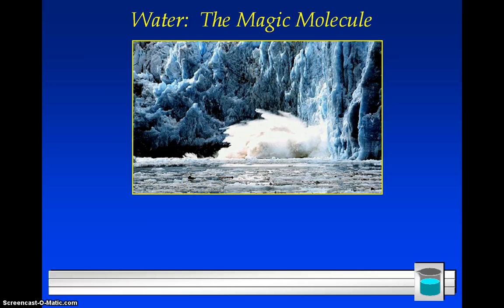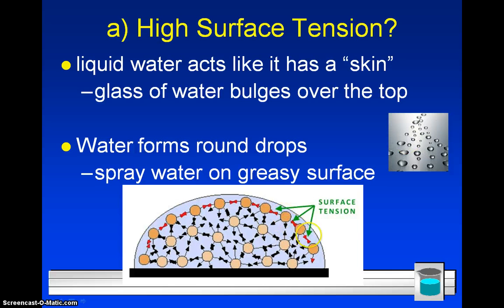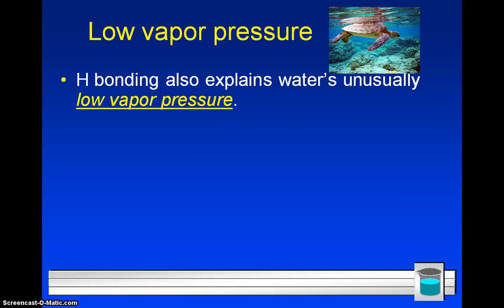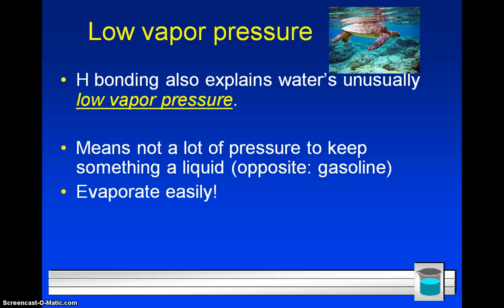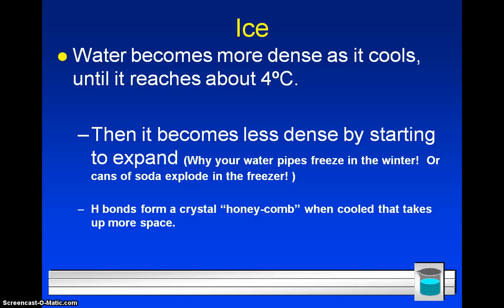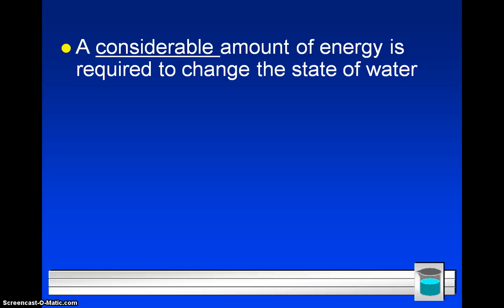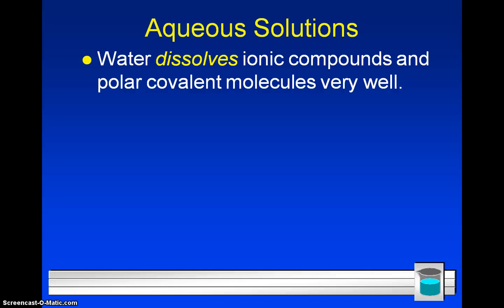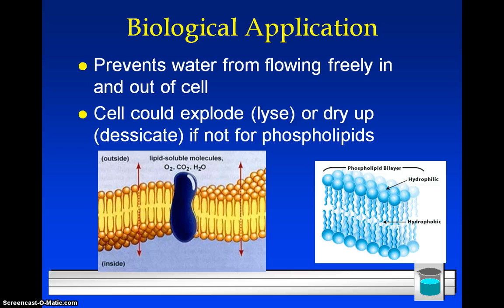Honors Chemitstry Video 4.8 Water The Magic Molecule